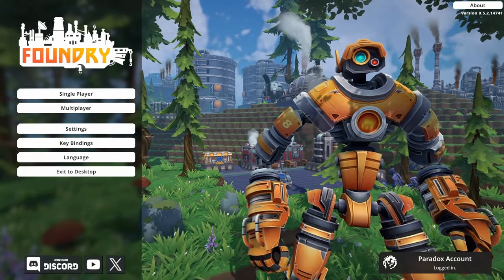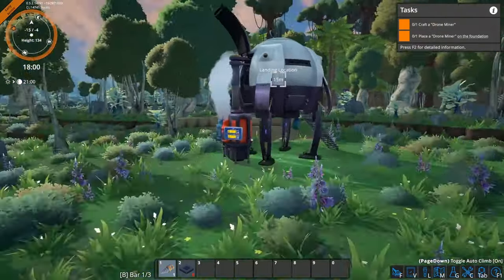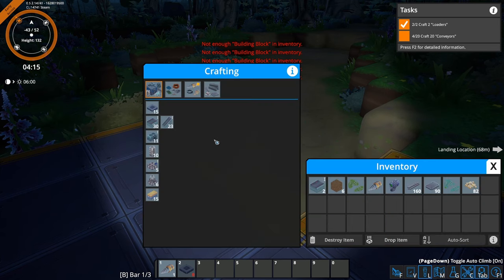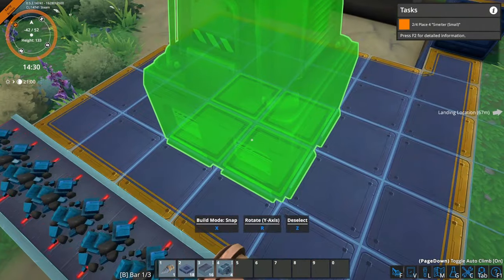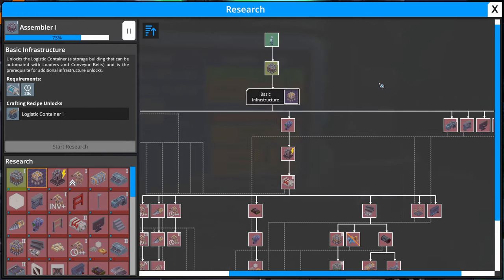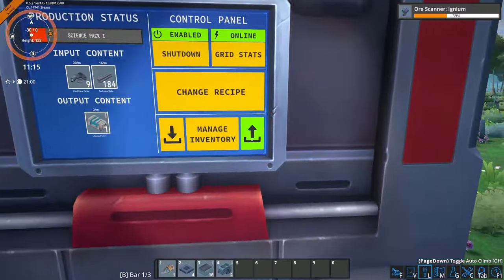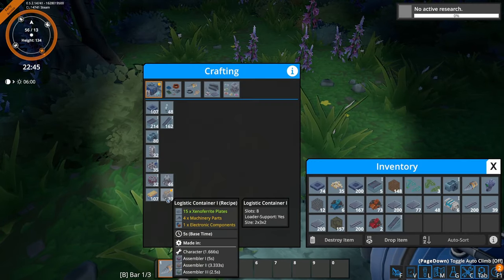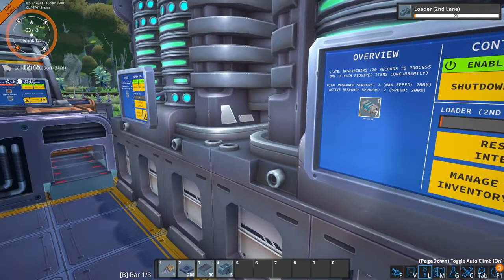Foundry - Let's Play - Starting Up - Ep.01